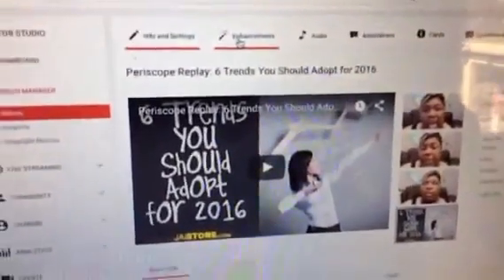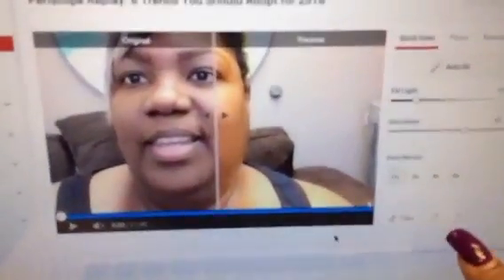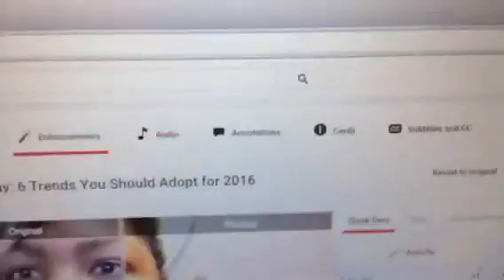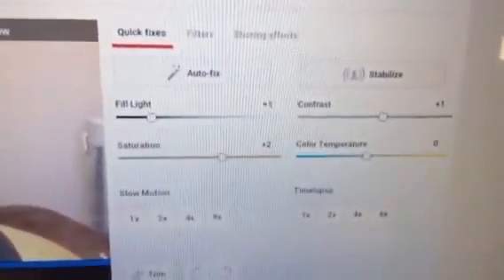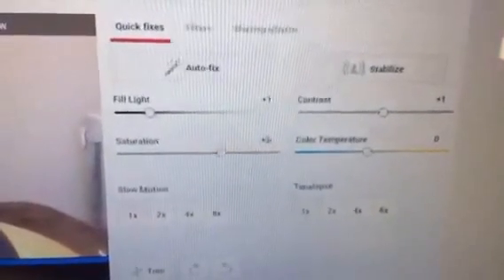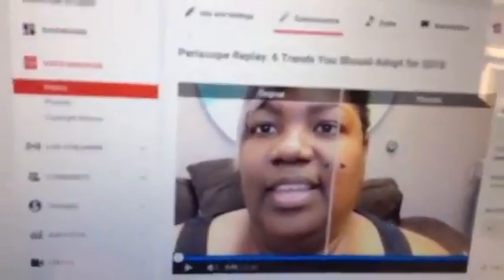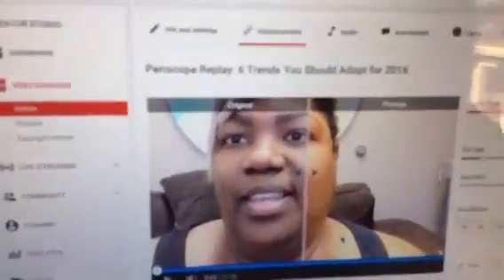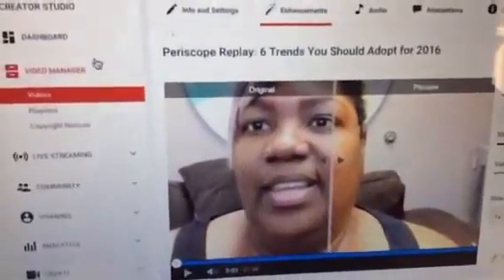Repurpose Your Livestream Videos To YouTube